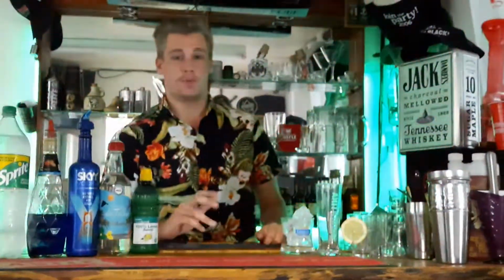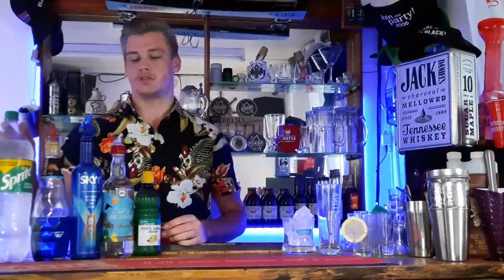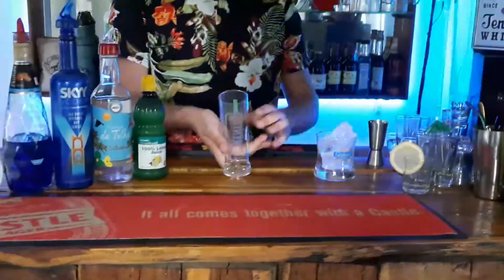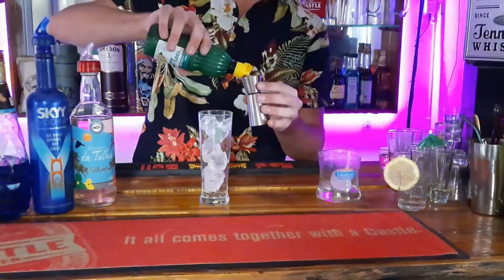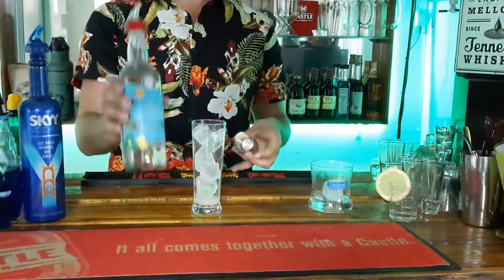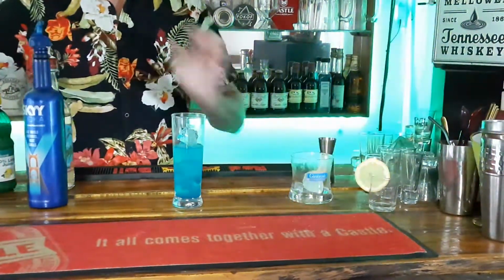🔵How To Make A Papa Smurf Cocktail. 🔵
Welcome back for another fantastic drink. Today I am making for you,
a Papa Smurf. A fabulous sweet drink that will have you see little blue
people if you have a few of these. Enjoy and Cheers!
Did you watch The Smurfs as a kid?
                                                         STAY BUZZY
If you want to learn more about how to make a papa smurf cocktail recipe    check out: 👉
                                                         STAY BUZZY
The video is presenting how to make a papa smurf cocktail recipe information but also try to cover the following subject:
-Cocktails
-Papa Smurf
-Blue Cocktail
                                                         STAY BUZZY
 Something I observed when I was searching for info on how to make a papa smurf cocktail recipe was the absence of pertinent info.
How to make a papa smurf cocktail recipe nevertheless is an subject that I understand something about. This video for that reason should be relevant and of interest to you.
This YouTube channel has other related videos about Cocktails, Papa Smurf and Blue Cocktail
If you were searching for more information about Cocktails or Papa Smurf did this video assistance?
 Maybe you want to comment listed below and let me understand what else I can help you with or information on how to make a papa smurf cocktail recipe.
                                                STAY BUZZY
Facebook: Marnostols /Drunken Knight

                                              STAY BUZZY